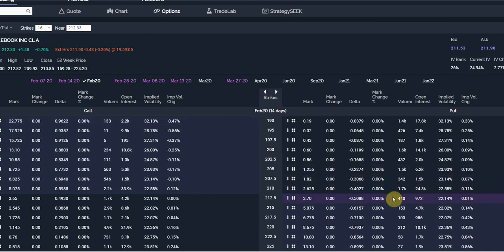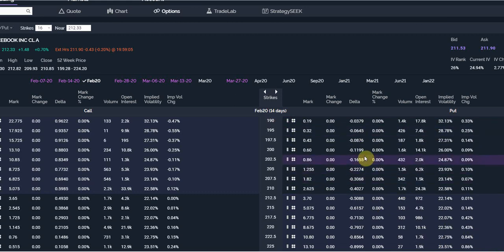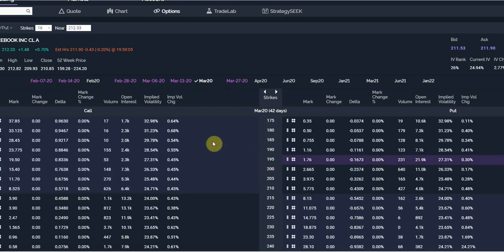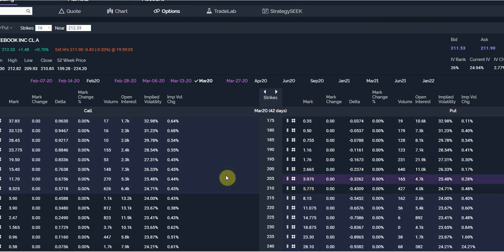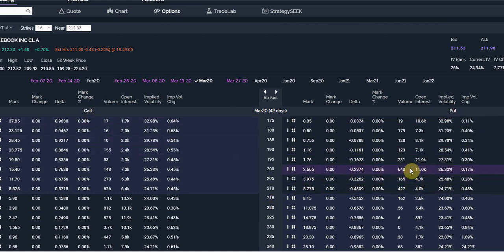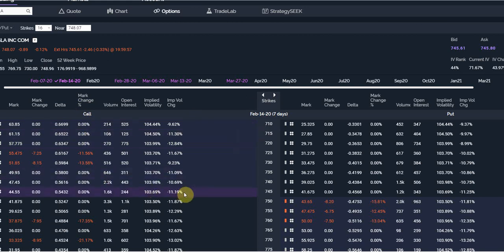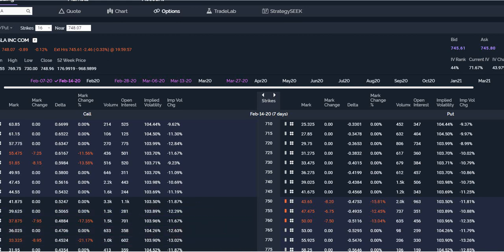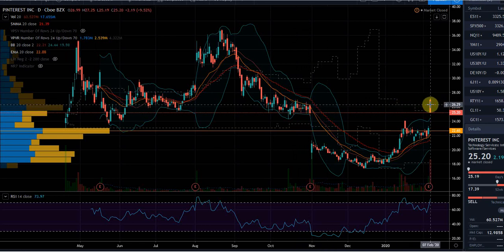Learn Options and the difference between Call and Put options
Options in the stock market are scary to most people. The truth is that they are simple to understand and have a lot of good uses to all investors. Find out what an option means and how it works. And learn the difference between a put option and a call option.

Nothing here is a recommendation to trade. We are here to learn.